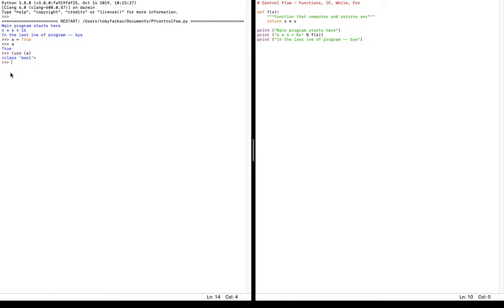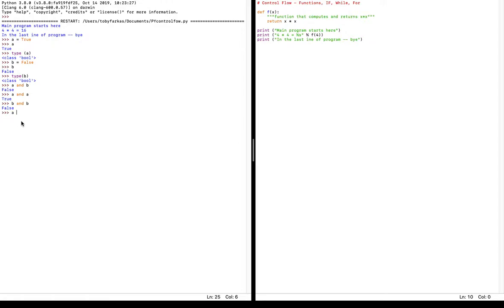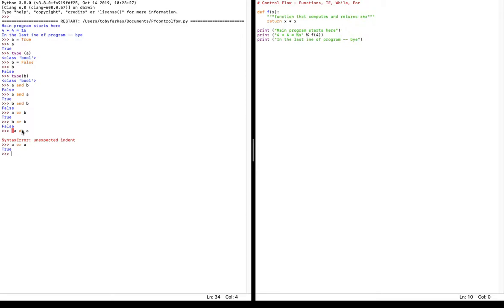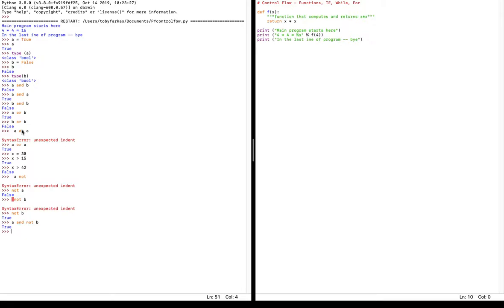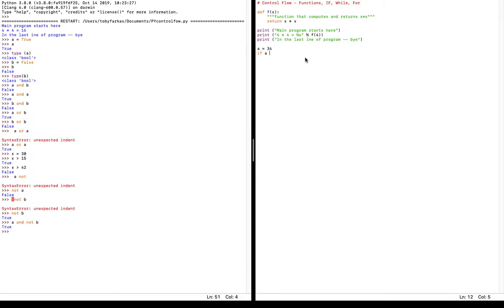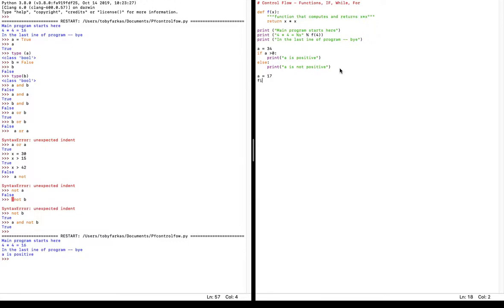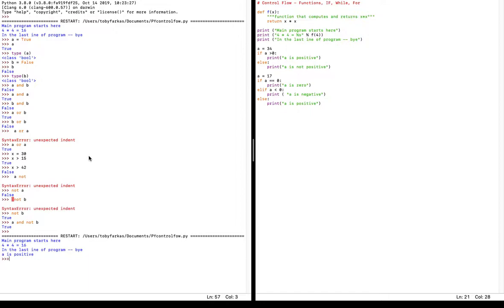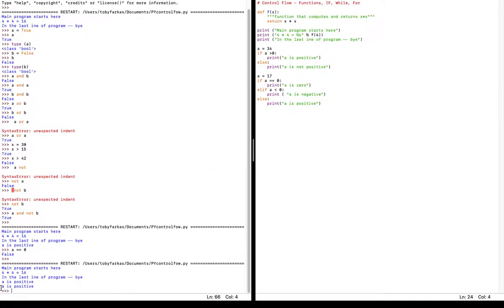Python 6.2 Control Flow